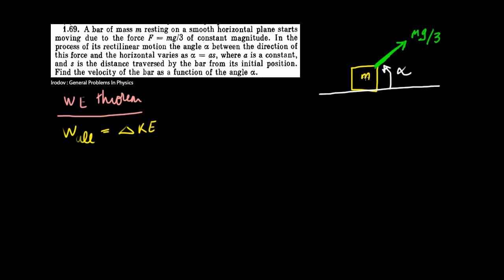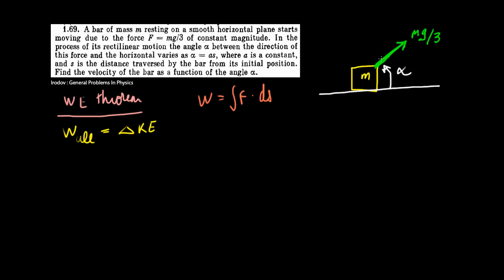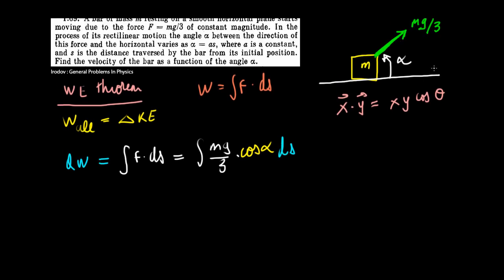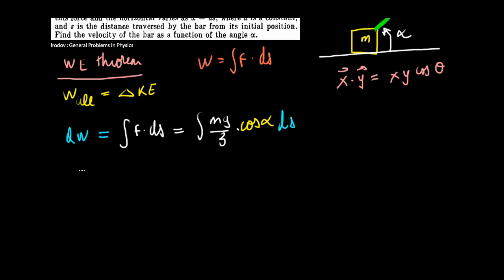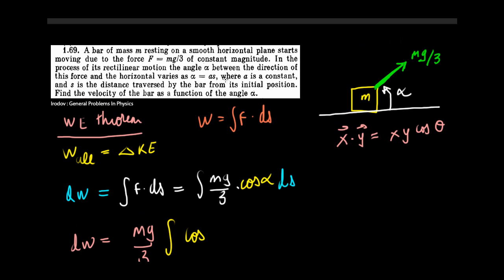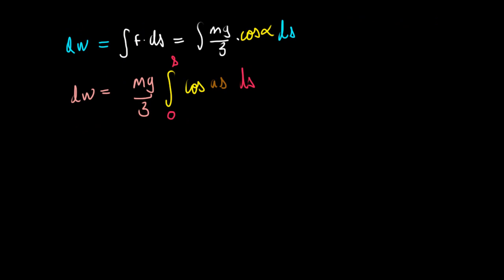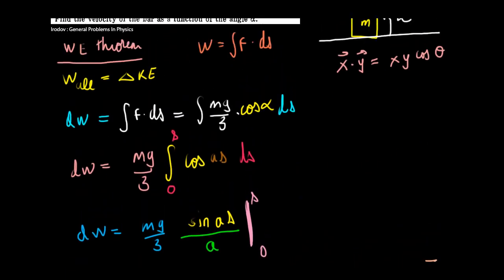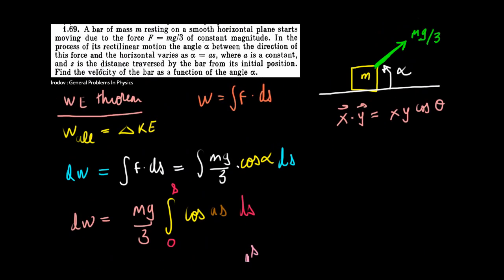Application of The Work Energy Theorem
A classic application of the Work-Energy Theorem which was proven in one of my Previous videos.